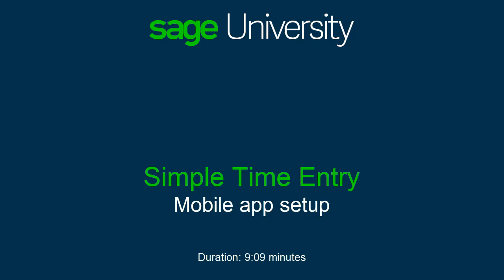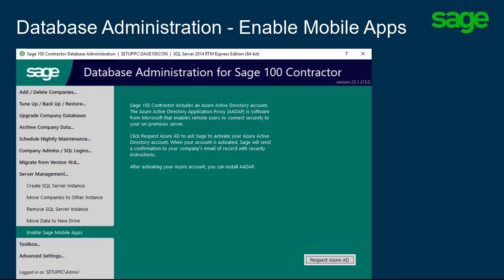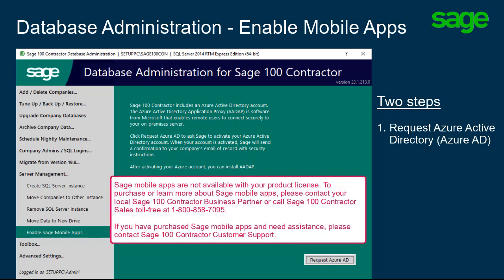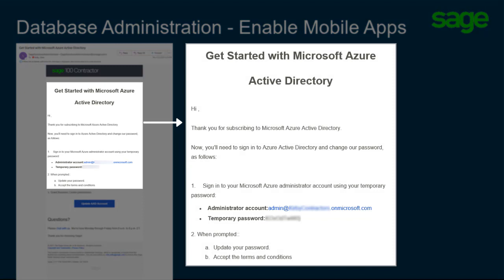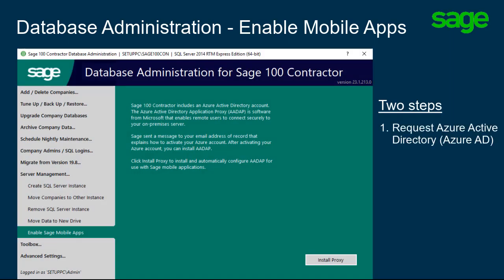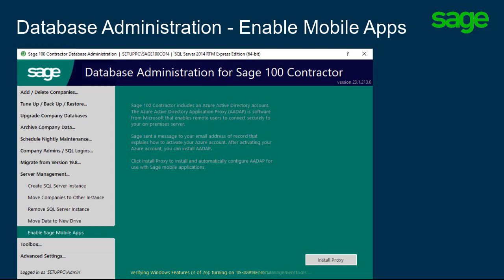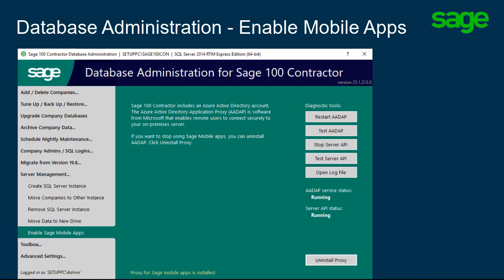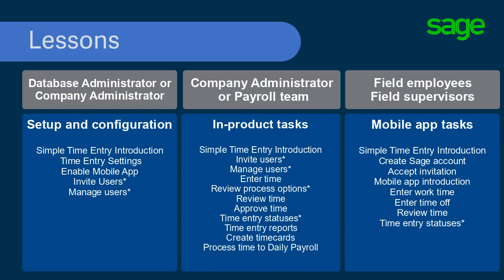Sage 100 Contractor - Simple Time Entry - Enable Mobile App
In this video, learn about the setup to enable the mobile app. Duration: 9:10 minutes